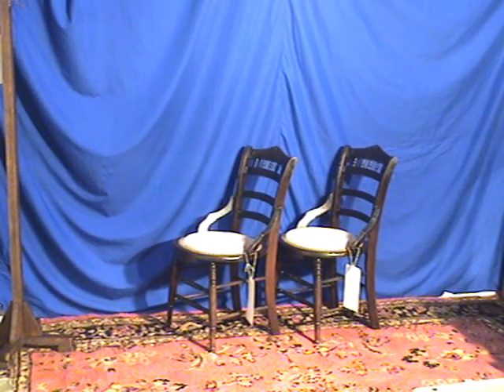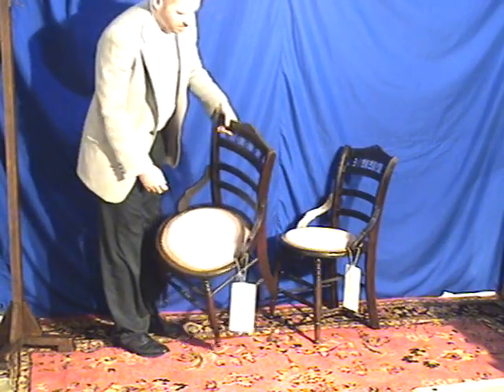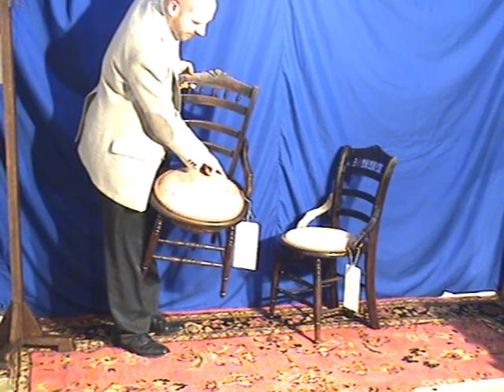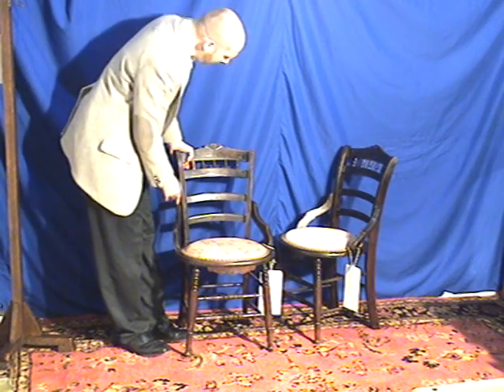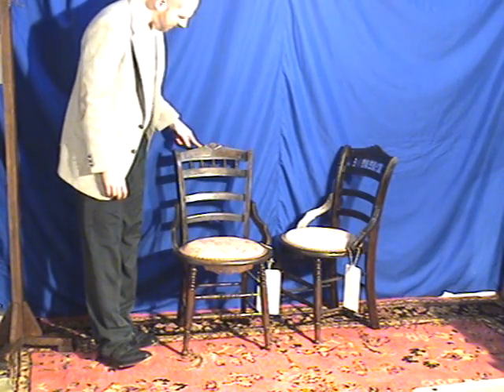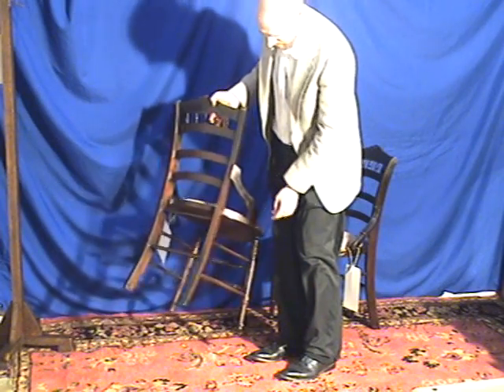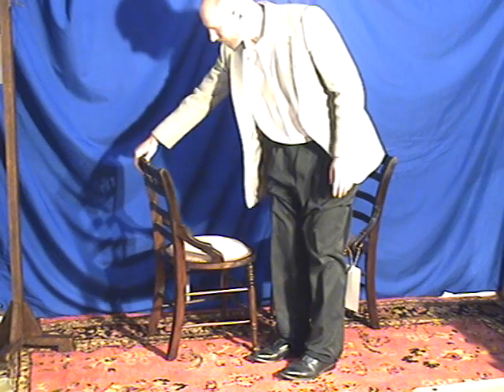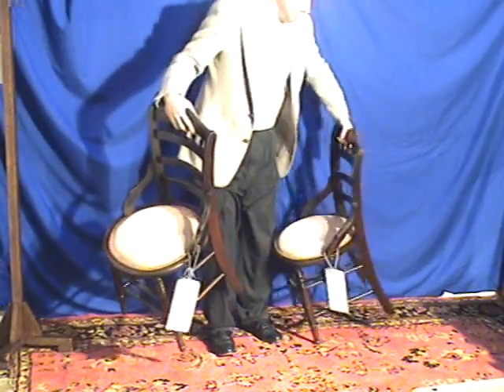oldwood_br69 SOLD OHIO'S OLD WOOD MARKET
Pair of Walnut Victorian Chairs with Roset Upholstered Original Seats (Round) and hip rests